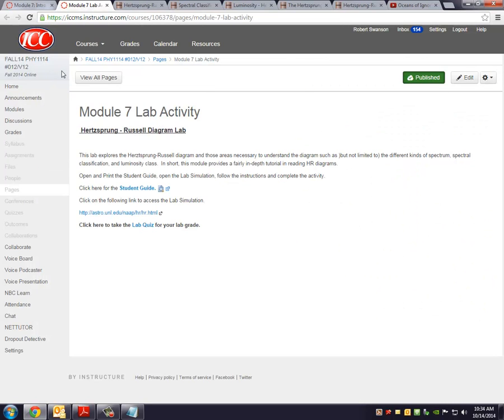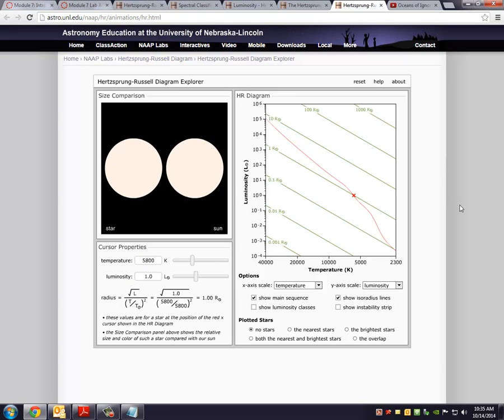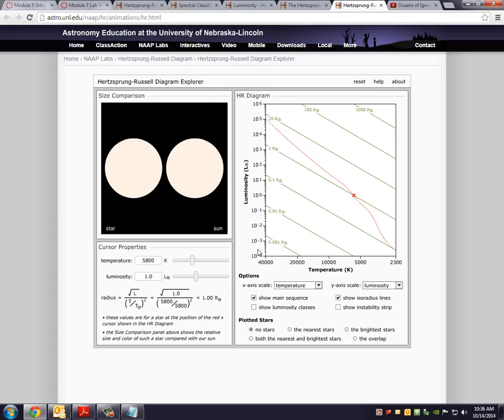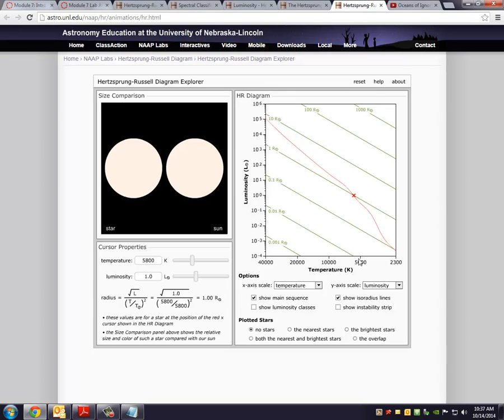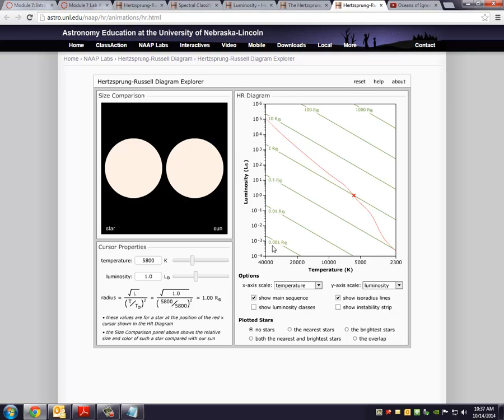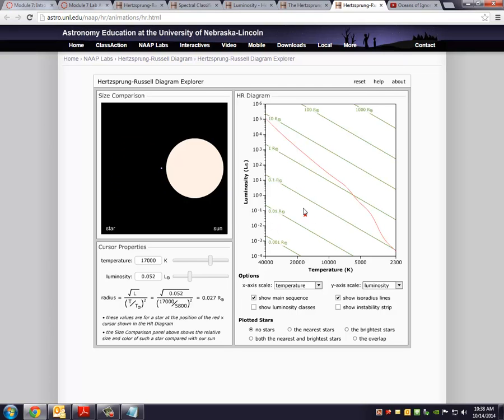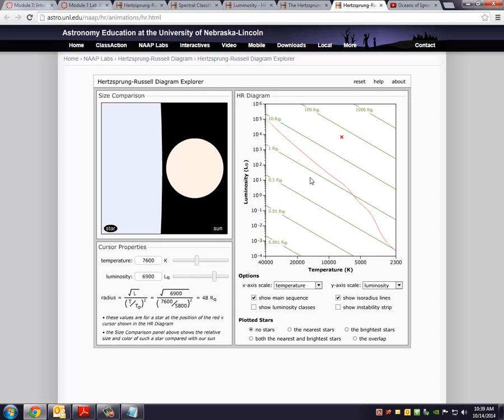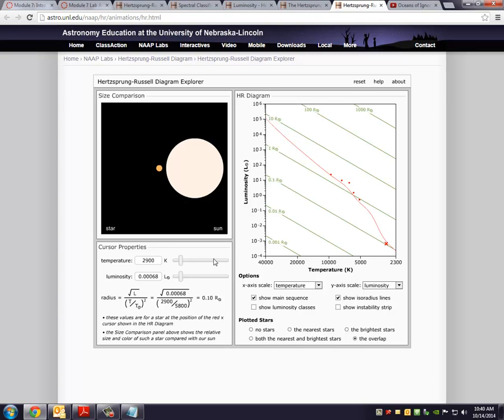PHY1114 -- Module 9 lab activity (NAAP HR Diagram) video tutorial -- Pt. 2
Video assists students with navigating the HR Diagram simulator used in completing the Module 7 lab activity. This focuses on the HR Diagram simulator.